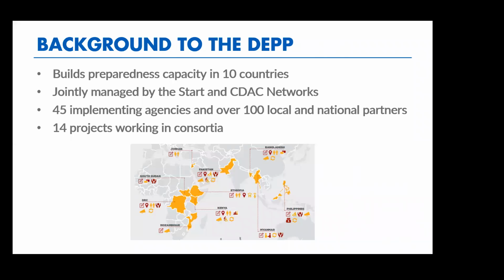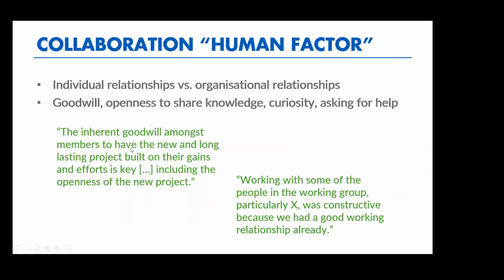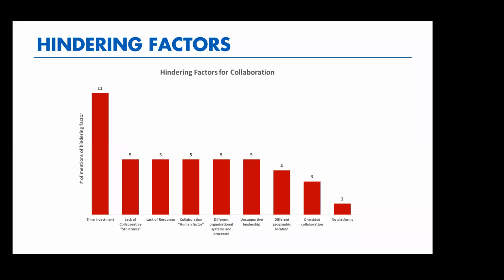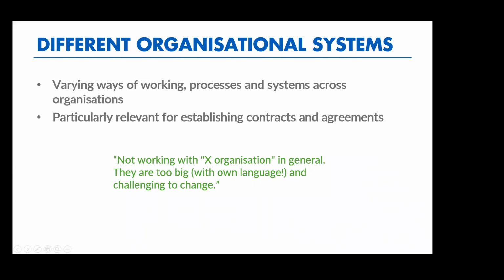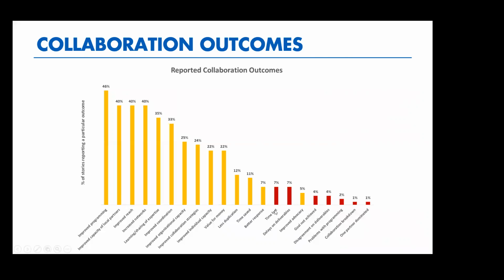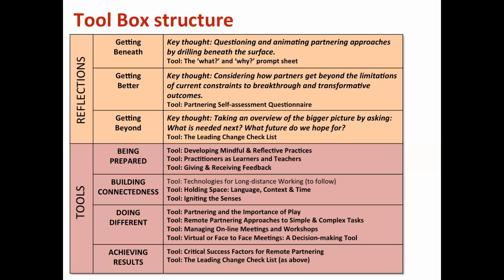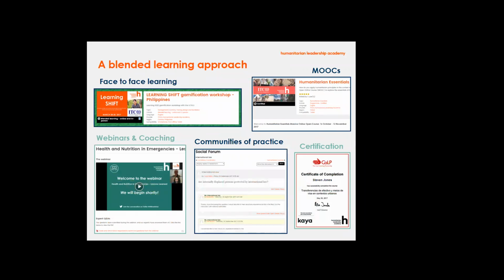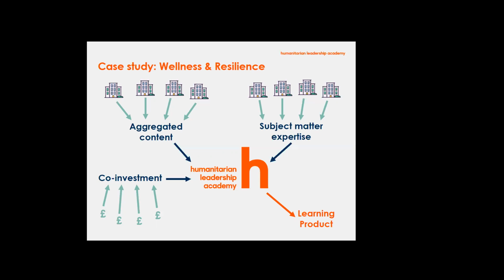Collaboration in the Humanitarian Sector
The complexity and urgency of humanitarian emergencies demands a multi-stakeholder approach, involving actors at the local, national, regional and international level. A lack of coordination and collaboration during humanitarian preparedness and response can cause duplicated efforts and inefficiencies.

In week 5 of the Learning Series, we discussed some of the key drivers, benefits, blockages and outcomes from humanitarian collaboration. We also presented key learning from collaboration models established both by the Disasters and Emergencies Preparedness Programme and the Humanitarian Leadership Academy, and we unveiled a toolkit designed by the Partnership Brokers Association to help humanitarians collaborate more effectively in a remote working environment.

Webinar Agenda and Speakers:

Humanitarian collaboration: trends from the DEPP (Elizabeth Smith, DEPP Learning Project)

Challenges and Opportunities in Partnering Remotely: A Collaboration Toolbox (Ros Tennyson, Partnership Brokers Association)

Creating Humanitarian Learning: The Academy’s Collaboration Model (Alex Farrington, Humanitarian Leadership Academy)